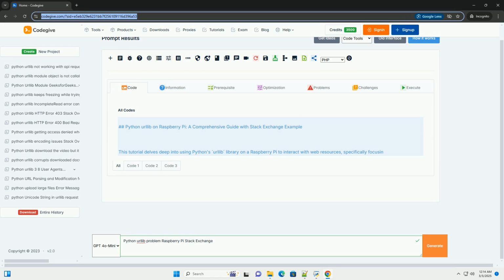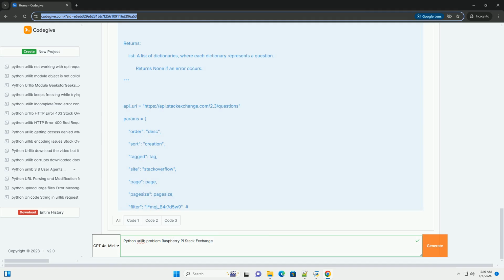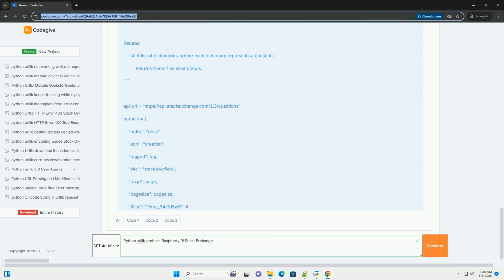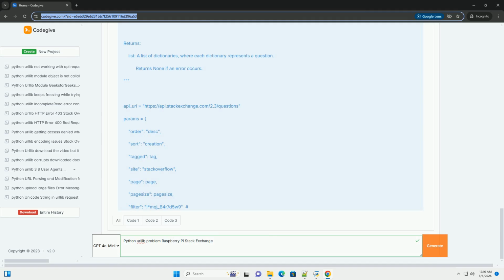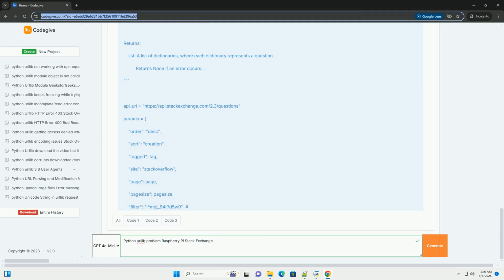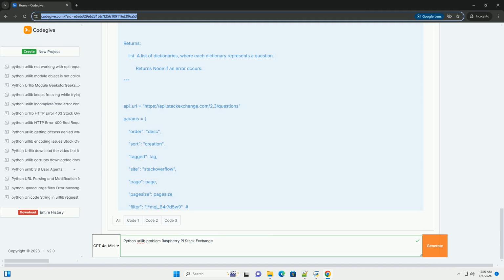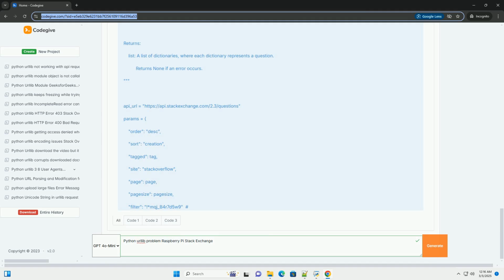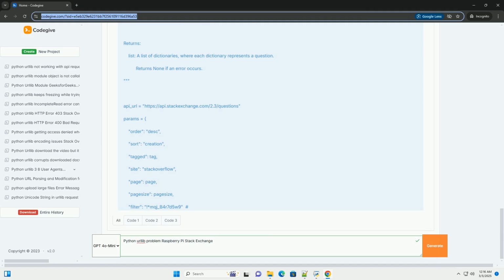Python urllib problem Raspberry Pi Stack Exchange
python urllib on raspberry pi: a comprehensive guide with stack exchange example

this tutorial delves deep into using python's `urllib` library on a raspberry pi to interact with web resources, specifically focusing on a practical example of querying the stack exchange api. we'll cover the fundamentals of `urllib`, its different modules, error handling, and best practices for accessing and processing web data. this guide is tailored for raspberry pi users, keeping in mind the resource constraints and common use cases.

**why `urllib` on raspberry pi?**

the raspberry pi, with its small form factor, low power consumption, and network connectivity, is an excellent platform for tasks that require interacting with the internet, such as:

*   **automation:** retrieving data for weather updates, stock prices, or social media monitoring.
*   **iot (internet of things):**  sending data to cloud services or fetching configurations from remote servers.
*   **web scraping:** extracting data from websites for research, analysis, or custom applications.
*   **apis interaction:** connecting to and utilizing web services provided by apis like stack exchange, twitter, or google maps.

`urllib` provides a robust and relatively lightweight solution for these tasks, making it well-suited for the raspberry pi's capabilities.  it's part of python's standard library, meaning you don't need to install any additional packages.

**understanding `urllib`'s structure**

`urllib` is not a single module, but a package containing several modules that work together to handle url-related tasks.  here's a breakdown of the key modules:

*   **`urllib.request`:** this module is the core of `urllib`. it defines functions and classes for opening and reading urls.  the most commonly used function is `urllib.request.urlopen()`, which opens a url and returns a file-like object that can be read.  it can handle various protocols like http, https, ftp, and more.
*   **`urllib.error`:** this module defines  ...

Python
 urllib
 Raspberry Pi
 Stack Exchange
 HTTP requests
 URL parsing
 web scraping
 network programming
 error handling
 libraries
 API interaction
 data retrieval
 automation
 coding issues
 troubleshooting